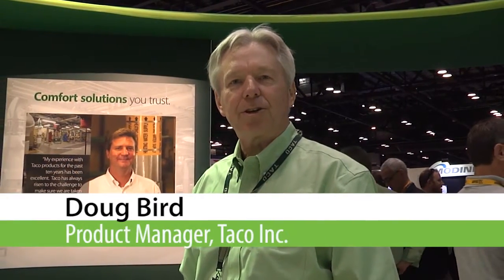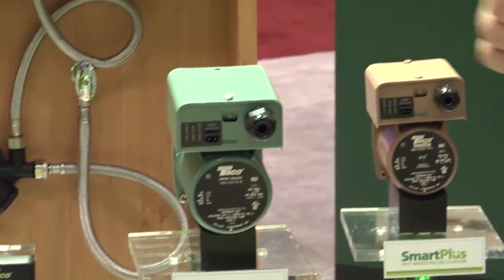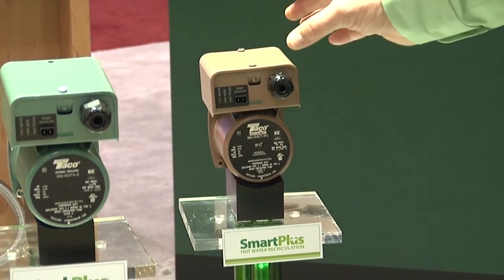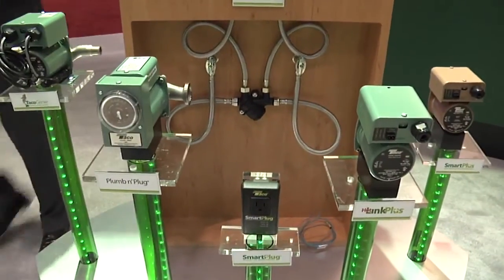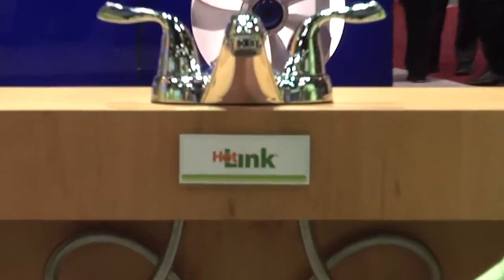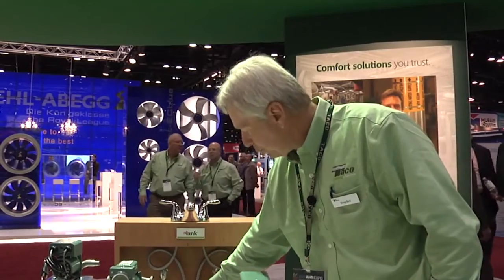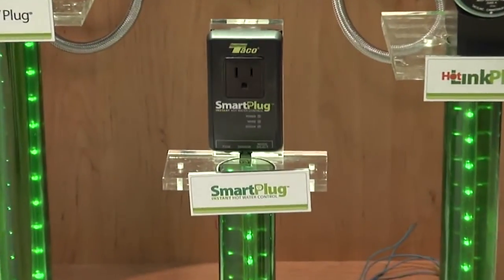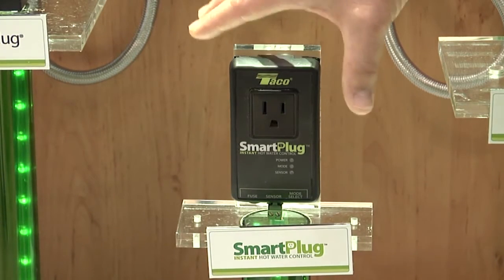Taco Domestic Hot Water Recirculation Products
The Taco SmartPlug® upgrades any existing hot water recirculation pump with a power cord to "Smart" operation. SmartPlug replaces inefficient timers and aquastats typically used in recirculation systems. It adds intelligence to the system by learning when hot water is used in the home. The pipe-mounted temperature sensor records daily hot water usage patterns during the course of a week. The recorded data is then used to automatically run the circulator at the same times the following week. If usage pattern changes, the SmartPlug adjusts automatically. To install, simply connect the SmartPlug to any 110V power outlet then plug the circulator power cord into the SmartPlug. When combined with a Taco domestic hot water circulator, it provides whisper quiet operation and proven performance and dependability.

Features & Benefits:

    No programming, timers or aquastats required
    Saves avg. home up to 12,000 gallons of water per year
    Reduce electrical consumption up to 94 percent
    Hot water available in seconds
    Can be used with any Taco domestic water circulator
    “Smart” setting maximizes hot water comfort & energy savings